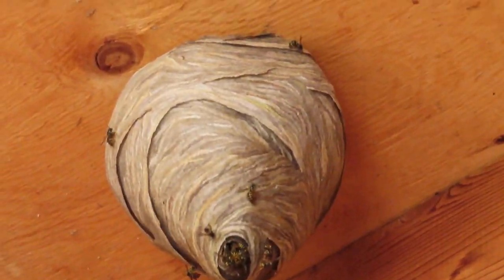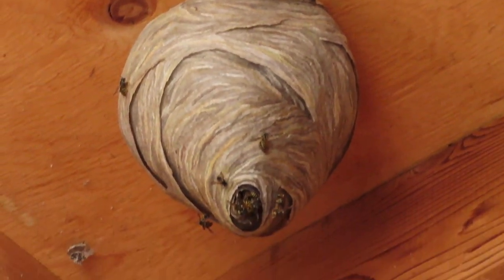The Rat Trapper: I Return to Check a Wasp Nest Yesterday 4th August), the Morning After Spraying It.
When I poked this supposedly dead wasp nest yesterday morning, about 50 very alive wasps streamed out of it, giving me quite a surprise, as after spraying many nests I have never seen any wasps survive. These living wasps all took off and left me alone to finish smashing this basically dead nest.